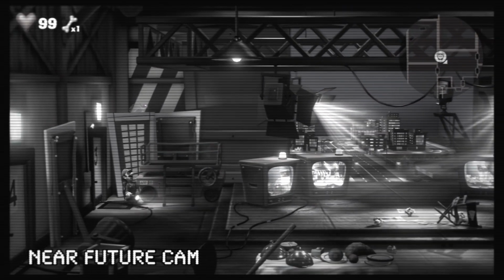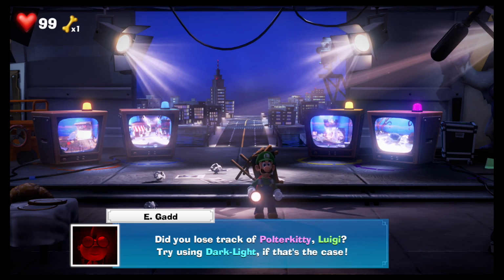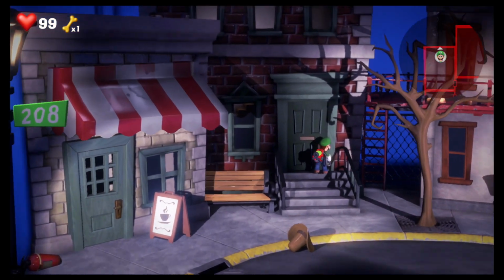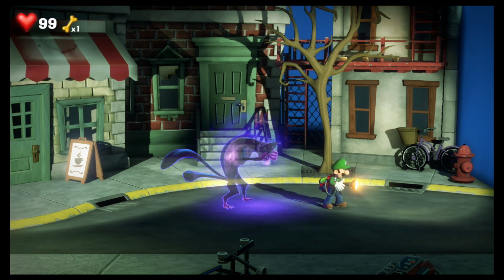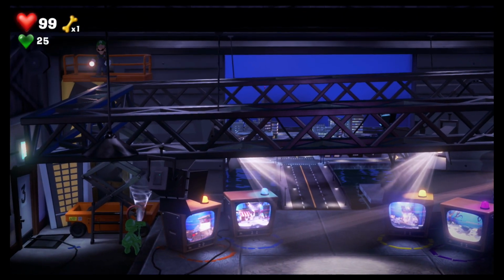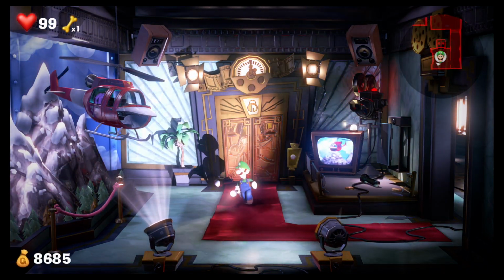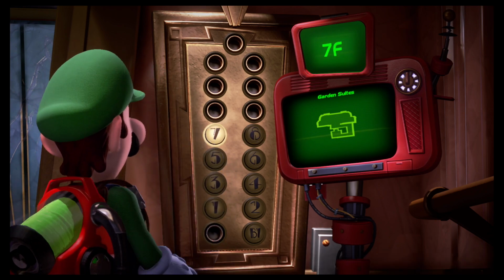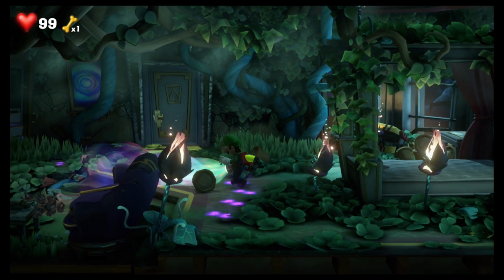Luigi's Mansion 3 #11 | Nintendo Switch Gameplay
Episode #11 of Luigi's Mansion 3! Gotta catch Polterkitty!